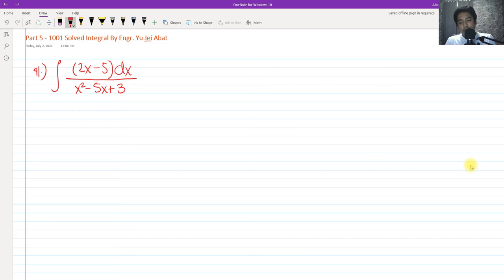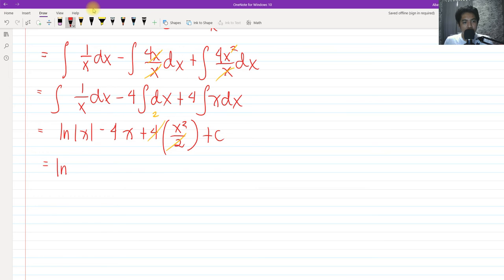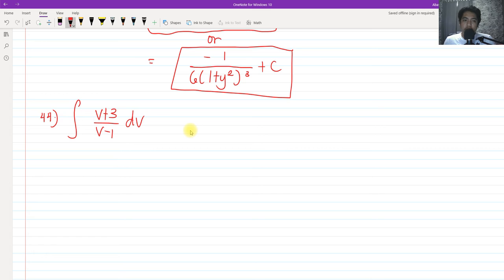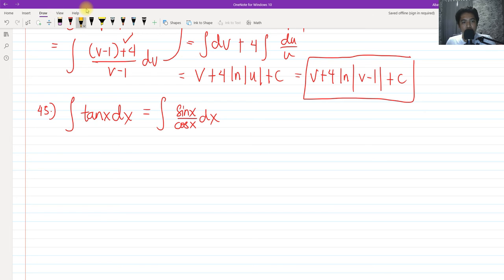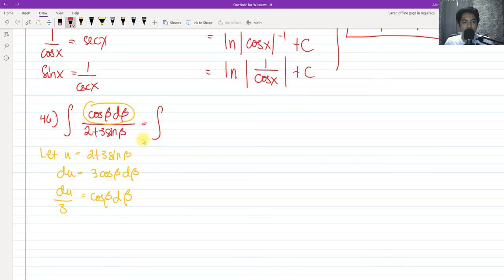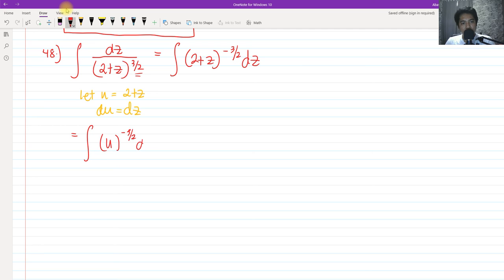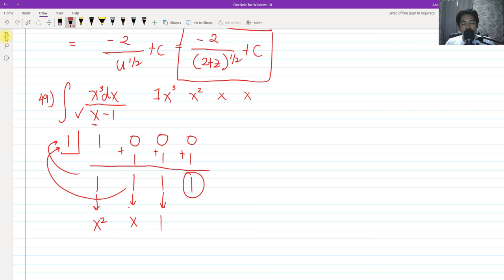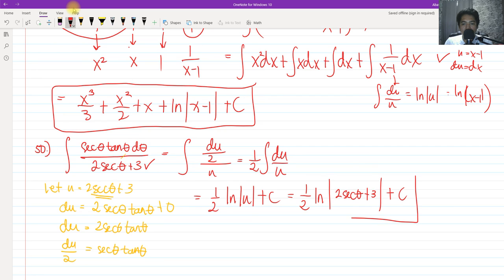1001 Solved Integrals Part 5 (U-substitution and Logarithms) | Engr. Yu Jei Abat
1001 solved integrals for those who are having a hard time in their integral calculus class. I'll be doing my best to finish all of the 1001 problems.